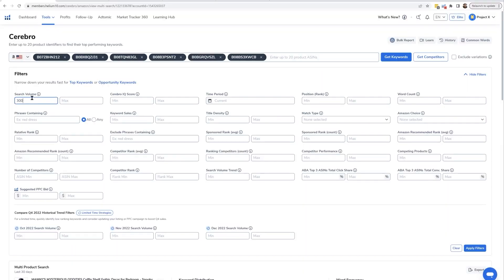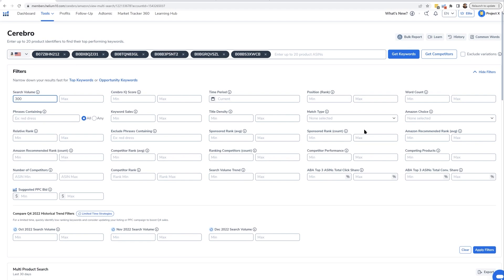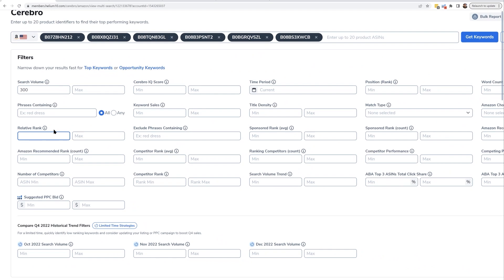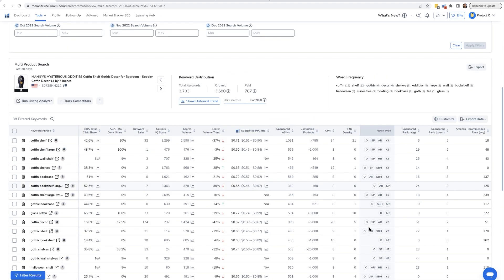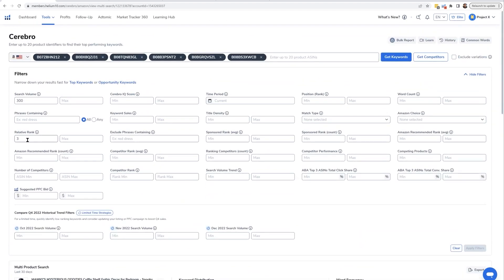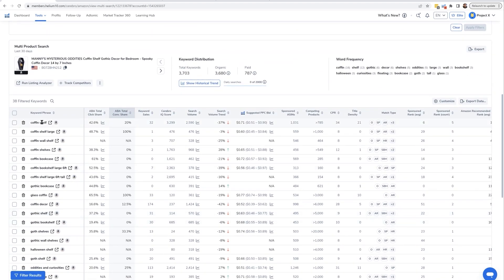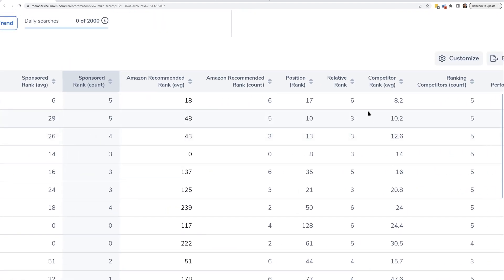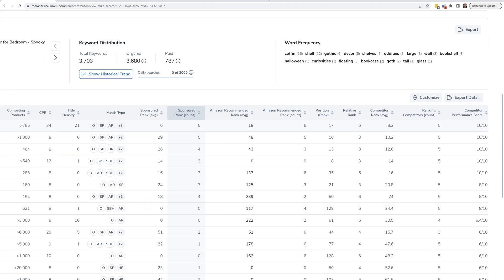How to Find the Keywords Competitors are Beating you on - Cerebro Pro Training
Show up before your competitors on relevant, high search-volume keywords to capture the sale. Here's how you find which keywords to target while using the Relative Rank filter inside of Cerebro, Helium 10's reverse ASIN keyword research tool.